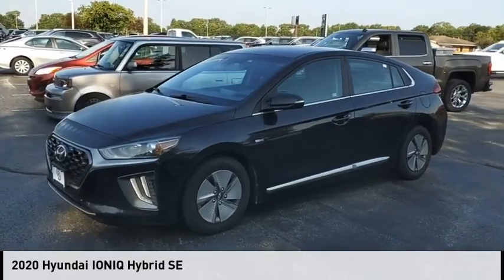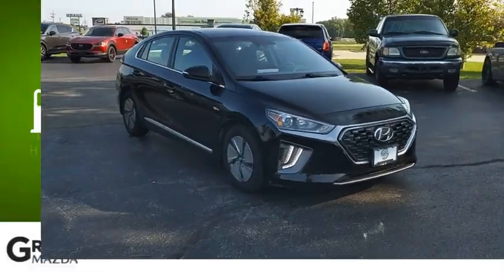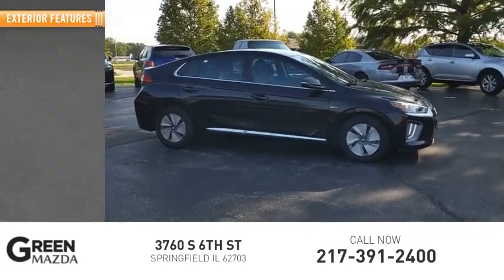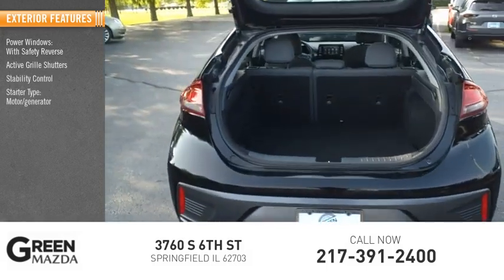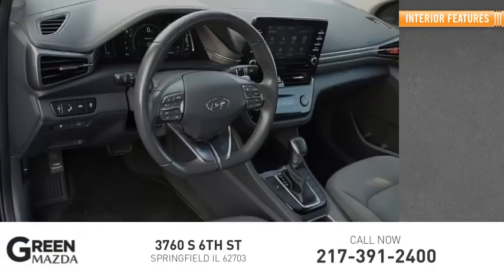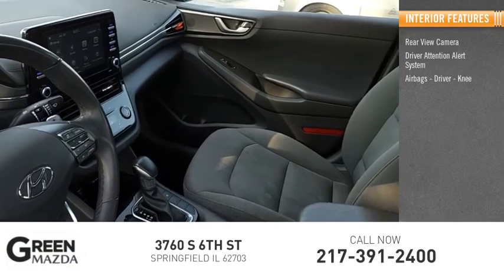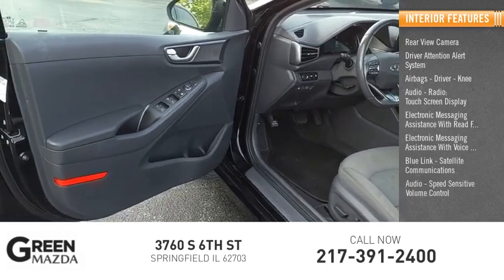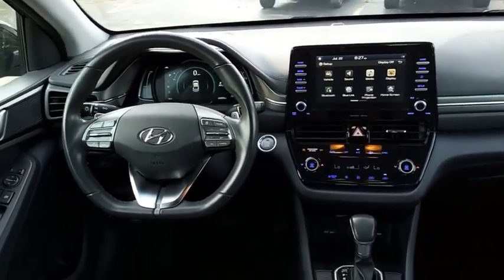2020 Hyundai IONIQ Hybrid M7130A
2020 Hyundai IONIQ Hybrid SE